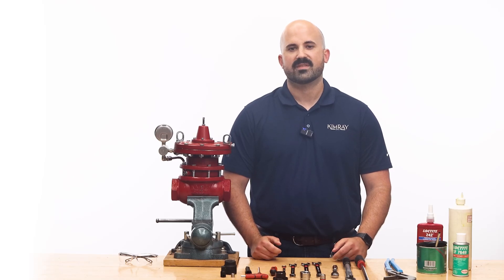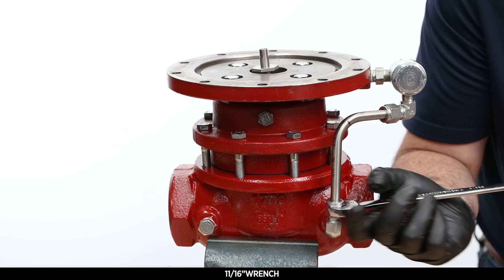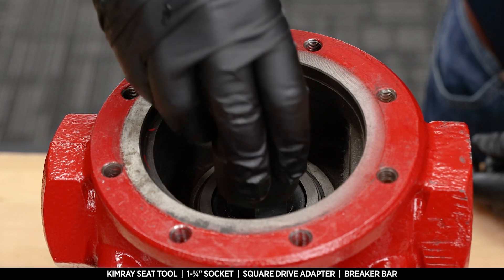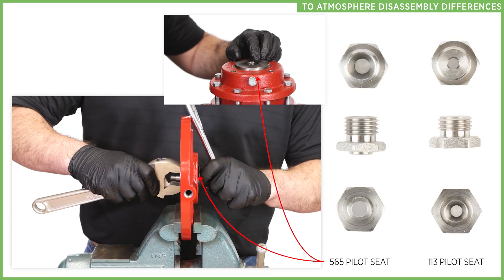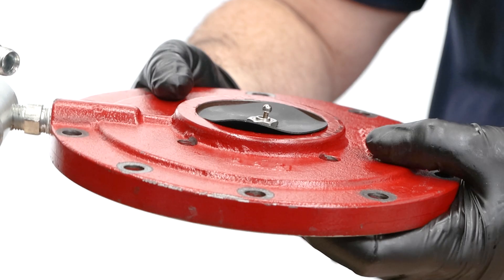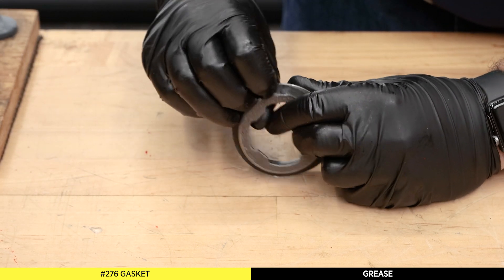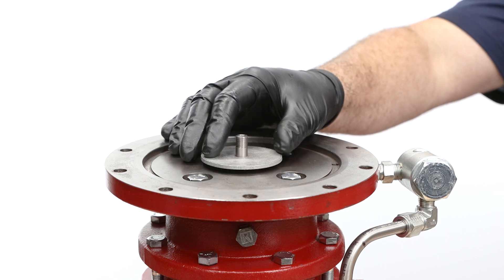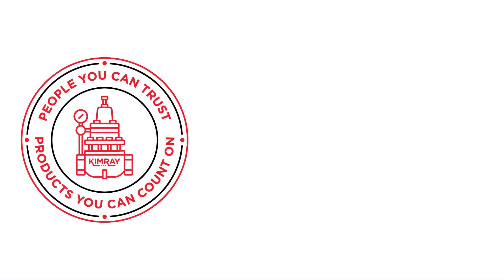How to Fix a Low Pressure Back Pressure Regulator with a Kimray Master Repair Kit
TIMESTAMPS:
0:00 Intro, Tools & Prep
0:56 Disassembly LPBP
6:10 Disassembly LPBPA
6:35 Inspection & Cleaning
6:55 Assembly with Repair Kit

In this video, learn how to install a Kimray master repair kit on a 2 inch standard and low pressure back pressure outside supply regulators. Follow along as we show step-by-step instructions for the pressure reducing regulator repair process. Get your oil and gas training here!